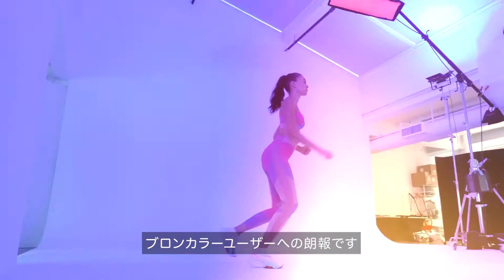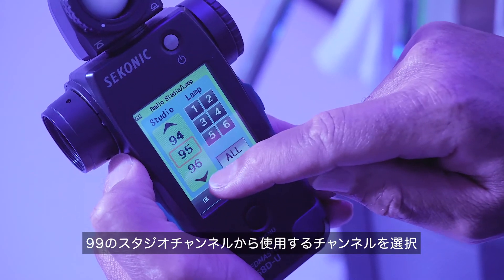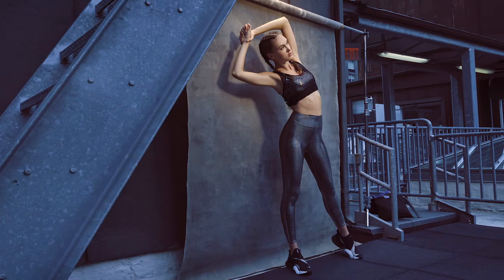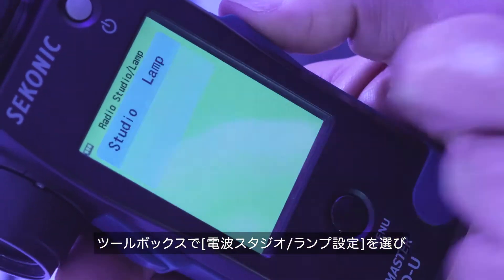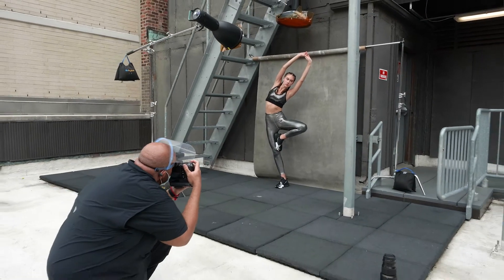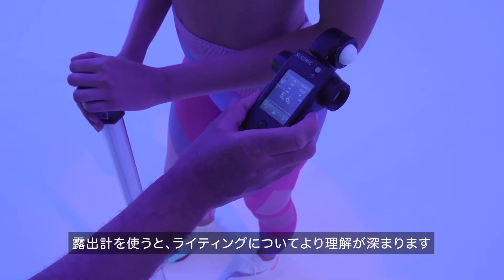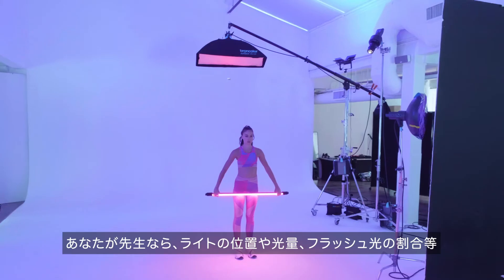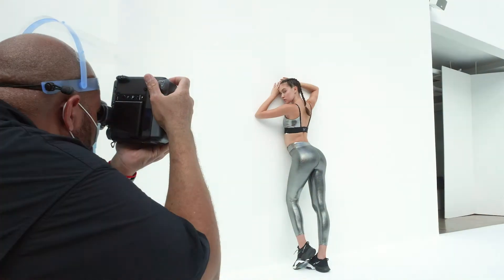【製品紹介ビデオ】スピードマスターL-858D 専用トランスミッター RT-BR ｜セコニック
露出計 スピードマスターL-858D 専用トランスミッターRT-BR
トランスミッターRT-BRは、broncolor社の無線システム「RFS2.1」に対応。
L-858Dとフラッシュを電波信号で通信し、遠隔操作でフラッシュ発光や光量調整が容易です。

■トランスミッターRT-BRについて詳しくはこちら

■セコニック 露出計・カラーメーターのラインナップはこちら